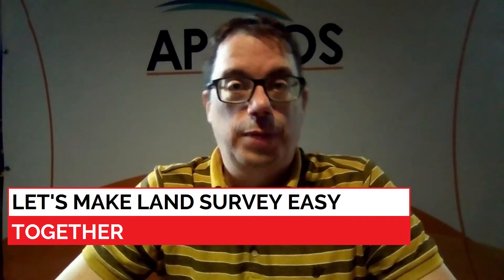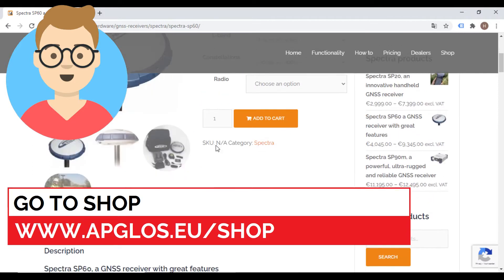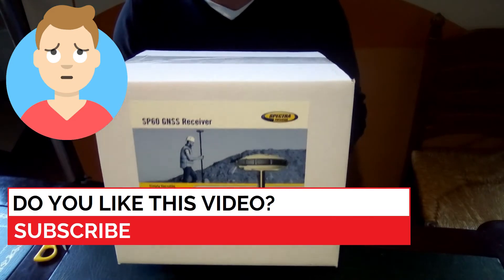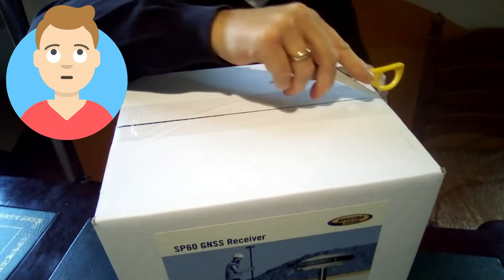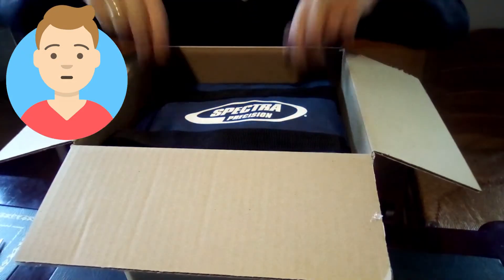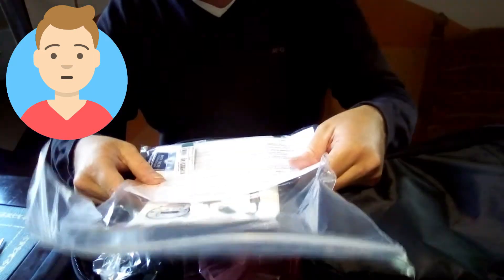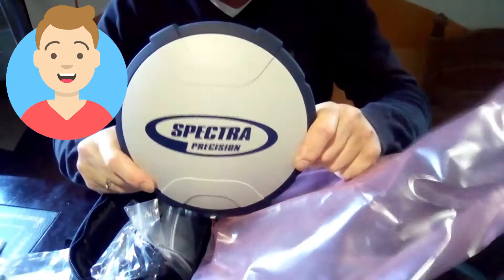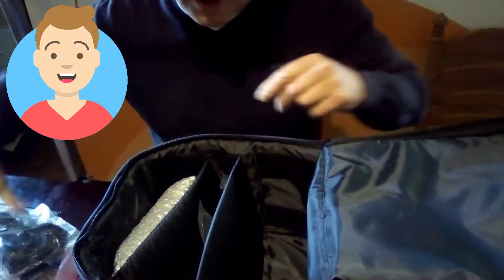Unboxing Spectra Precision SP60 GNSS receiver to land survey with Apglos Survey Wizard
Get to know what you get when you buy the Spectra Precision SP60. Want to know how to connect it with Apglos Survey Wizard?

The Spectra Precision SP60 is a quality GNSS receiver. So it is a good investment. But like Marc you want to know exactly what you get before you buy it. That is why we launched this video about unboxing the Spectra Precision SP60. And when you see the complete video you can see exactly what you get when you buy the Spectra Precision SP60 GNSS receiver.

Fill in the questionaire to make chance on the 50.000 coins to use in Apglos Survey Wizard: